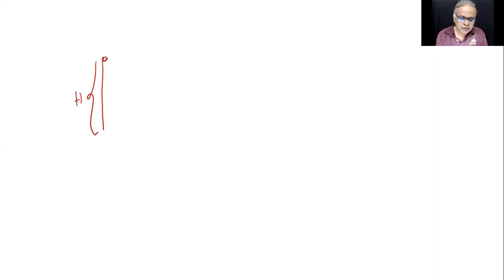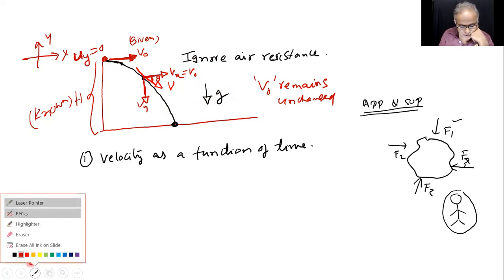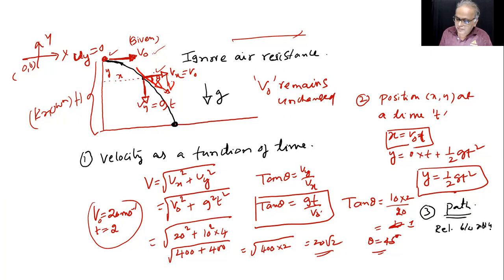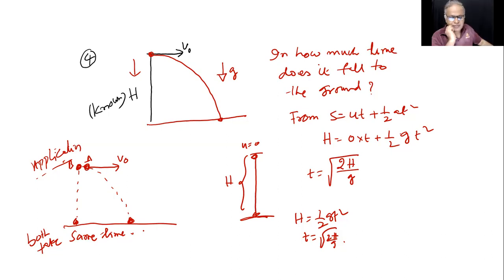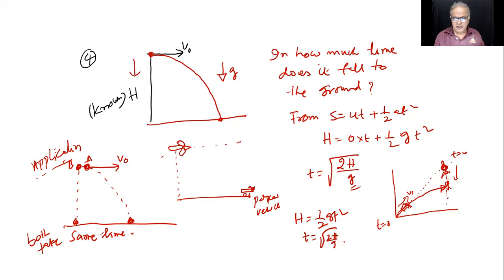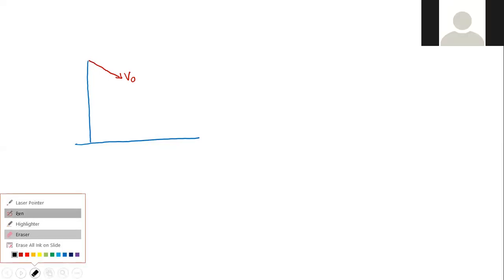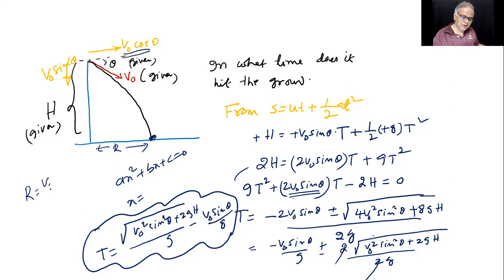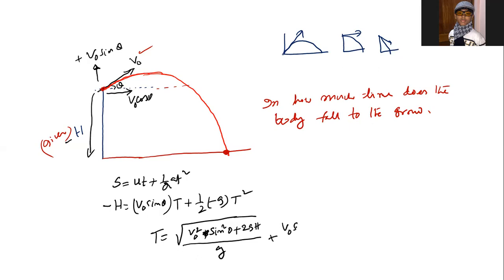kinematics - 19 - 21‘series Projectile motion-3